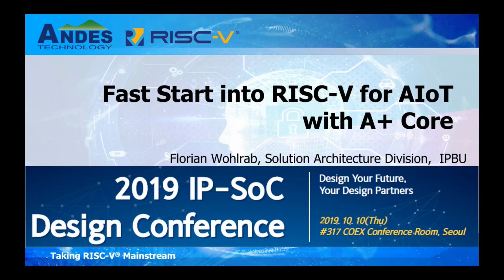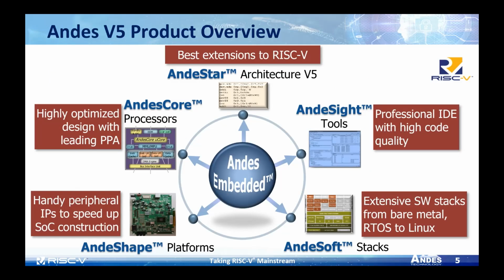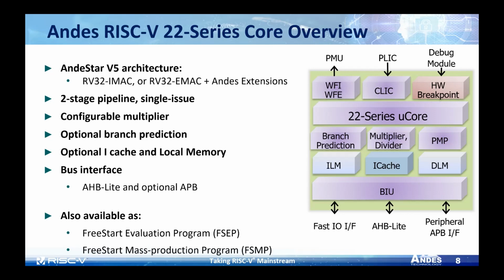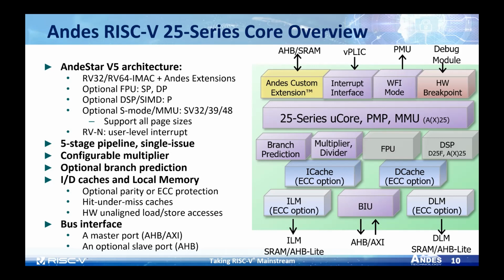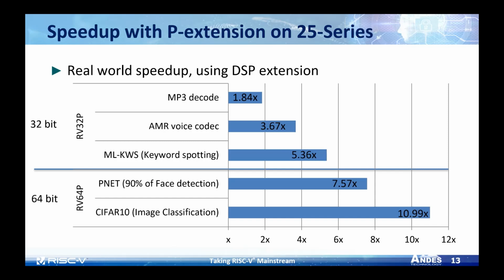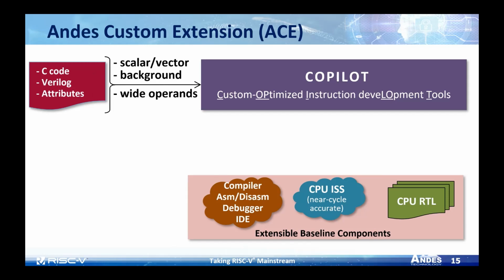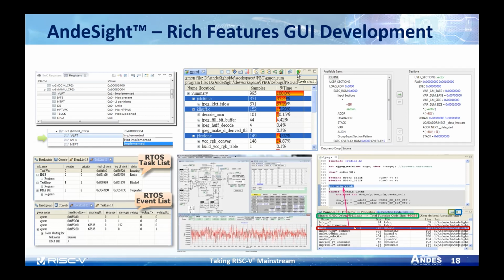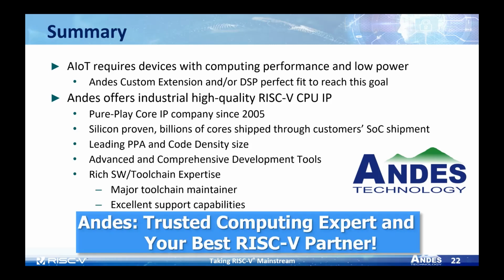Fast Start into RISC-V for AIoT with A+ Core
2019 IP-SoC Design Conference
- 일시 : 2019년 10월 10일
- 장소 : 코엑스 컨퍼런스룸 317호
- 발표 : Florian Wohlrab / Technical Manager / Andes Technology